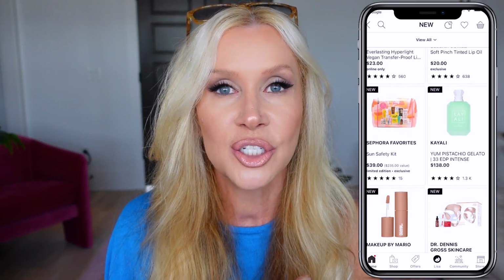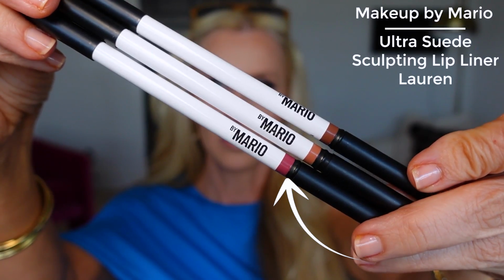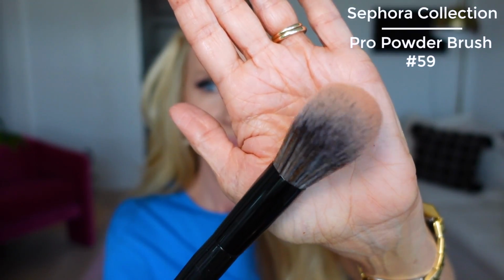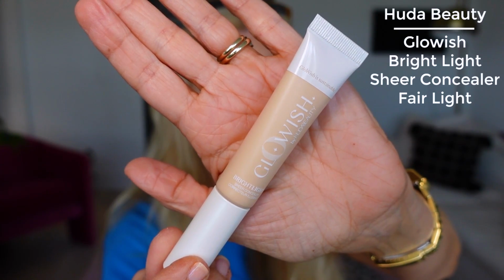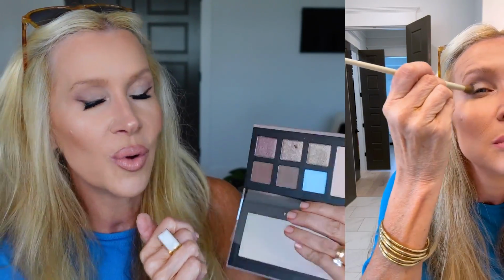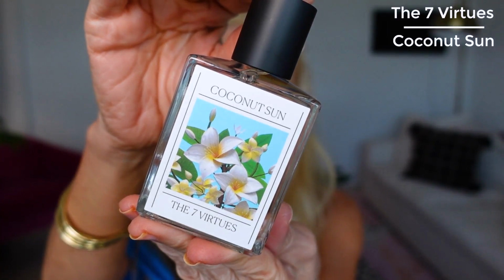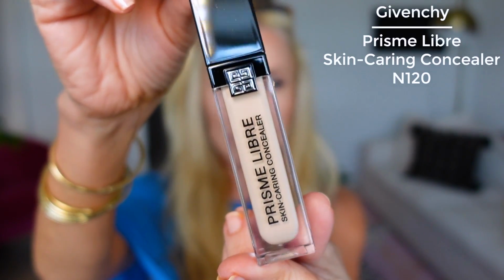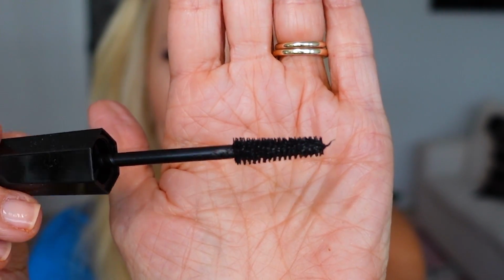Sephora Savings Event Haul 2023 | NEW Guerlain Foundation | Valentino Concealer | Dr Jart BB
Become a Beauty Insider 🖤

💙 ALL TIERS CAN NOW SHOP THE SEPHORA VIB SALE 2023 💙
Use code SAVENOW through 4/24. More info~

Items Shown/Mentioned 💗

Makeup By Mario Ultra Suede Sculpting Lip Liners Travis Lauren Dimitri~